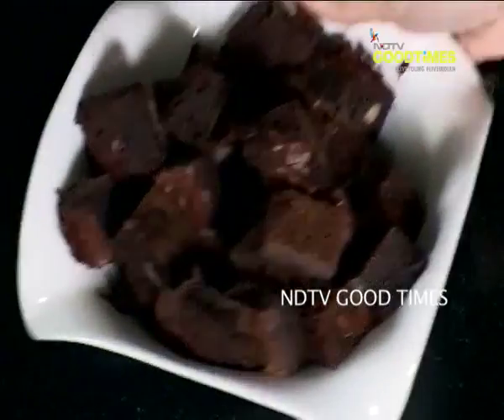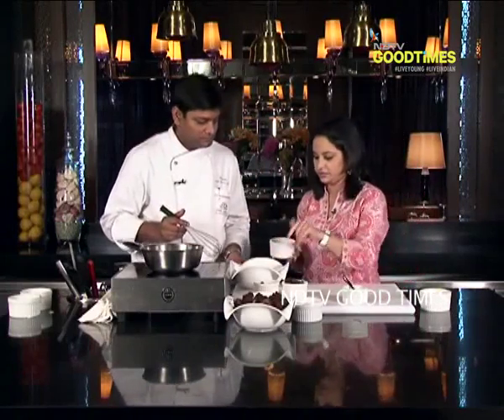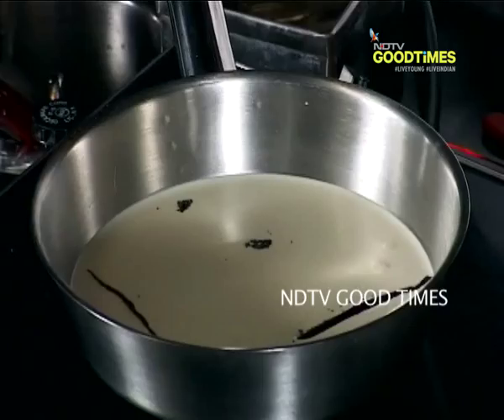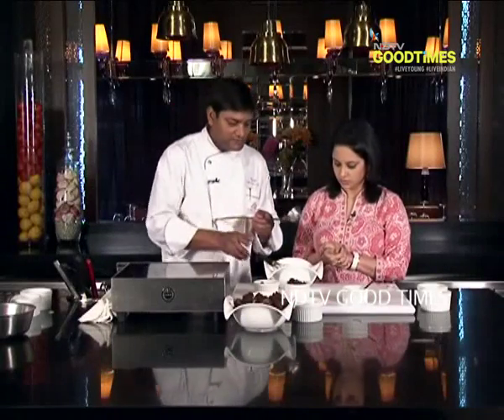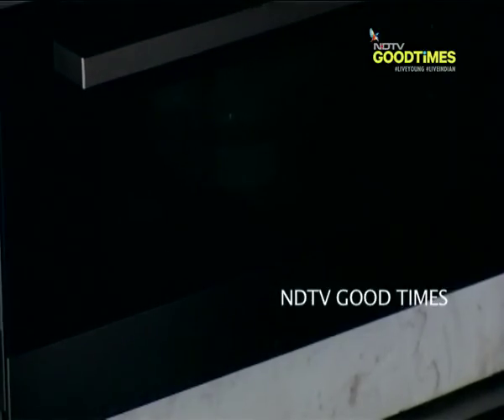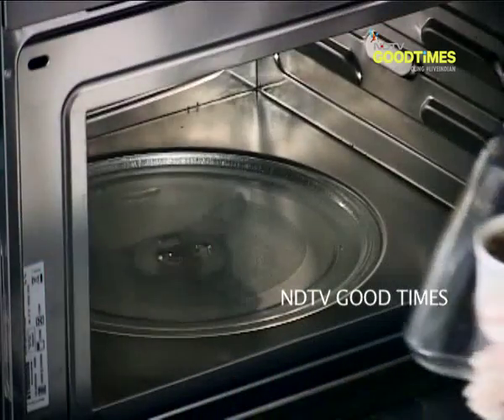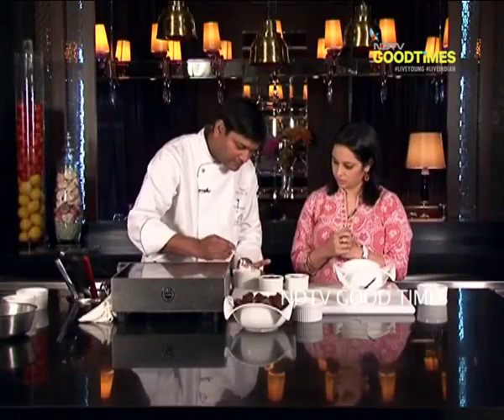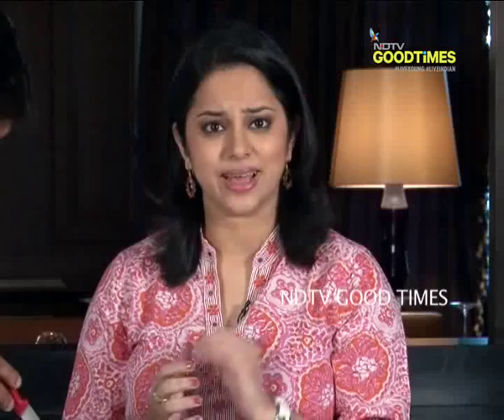Watch recipe: Brownie Pudding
In a mood for some quick and easy dessert? We have got something that is easy to make and guarantees to satisfy your sweet-tooth. Milk, cream and egg yolk infused with vanilla pod, combined with brownie cubes and baked to perfection.